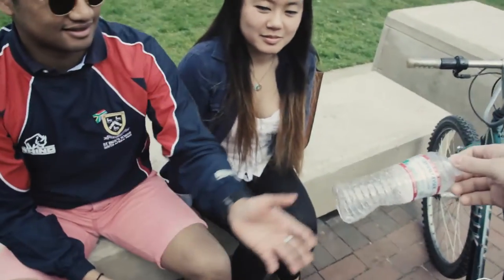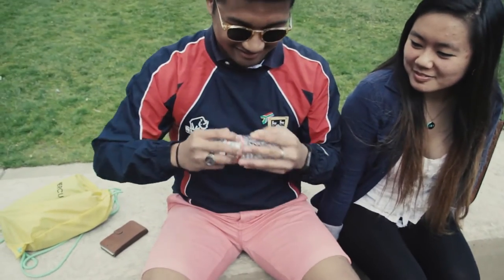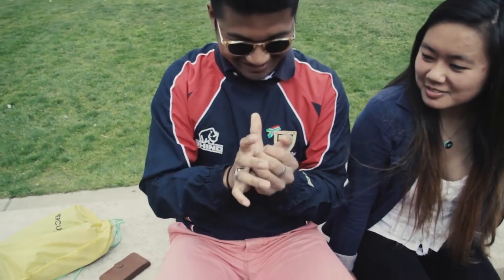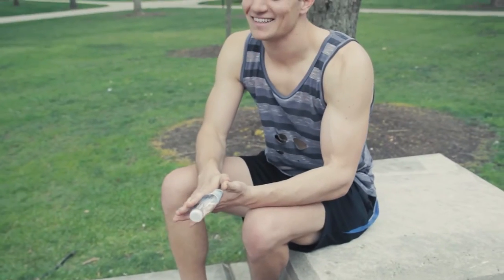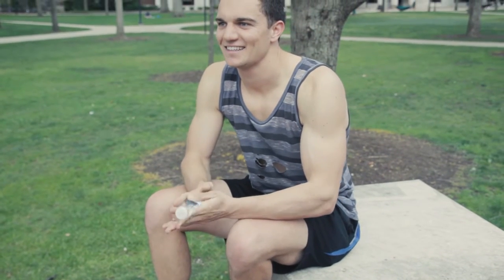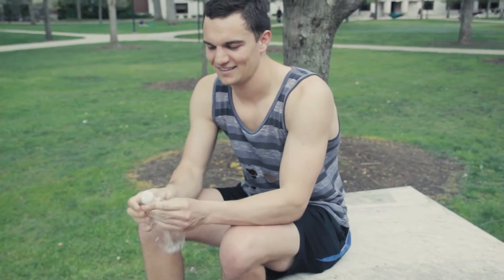No Pressure by Tyler Scott Trailer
No Pressure is an effect where you can borrow a spectator's empty water bottle, have any one attempt to crush it with the cap sealed, and they are unable to due to the air pressure of the bottle. With a snap of your fingers, you can then magically remove the air pressure from the bottle and anyone can crush it at that point. The spectator can keep the bottle as a souvenir. There is no switches and you are clean while they try to crush it and afterwards.